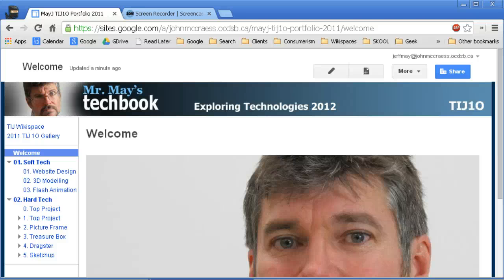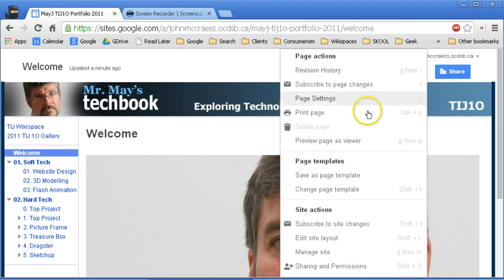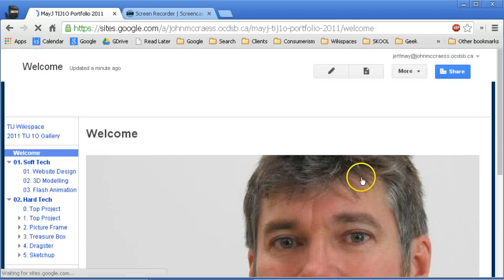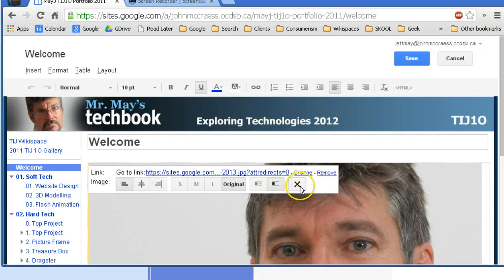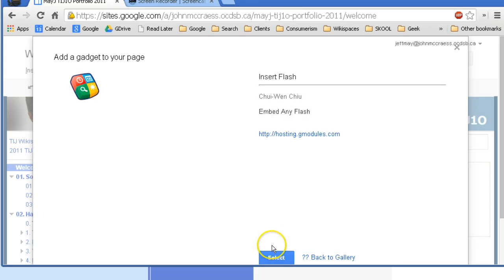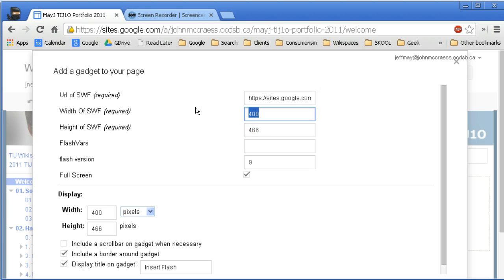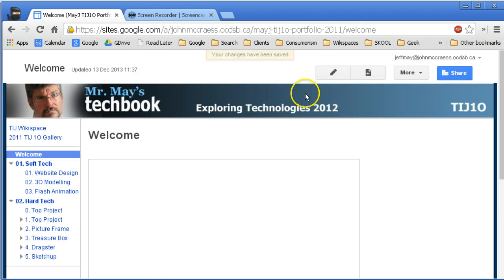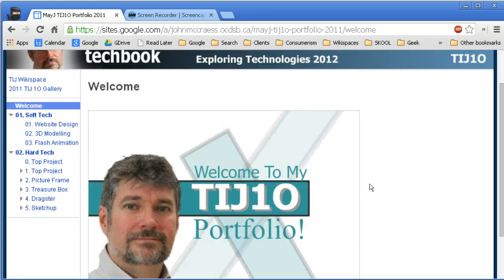Embedding Flash SWF Animations in Classic Google Sites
UPDATE:
This used to be easy - but with Flashplayer support ending in 2020, and with Google Sites changing to the NEW format, this tutorial isn't terribly useful anymore.

The workaround:
If your animation is silent, export the animation as an animated gif and insert THAT into your webpage - it's very simple, but doesn't accommodate sound or more than 256 colours.

Meanwhile, I hope to learn how to export animations from Adobe Animate CC in HTML5 and embed THAT into the new google sites.